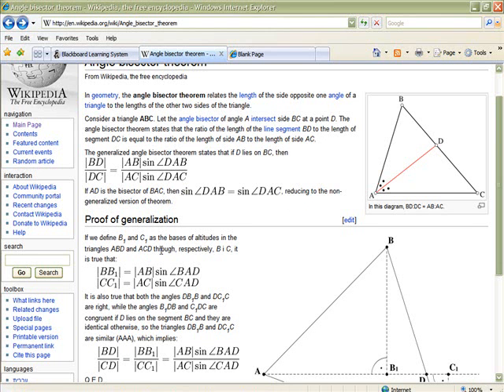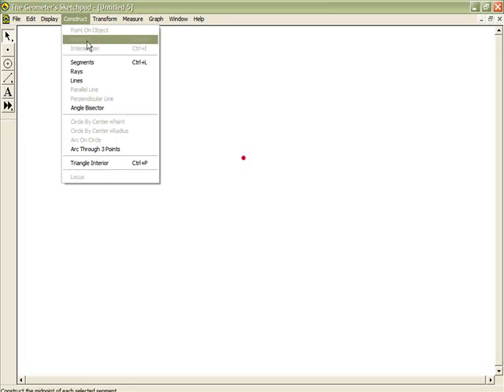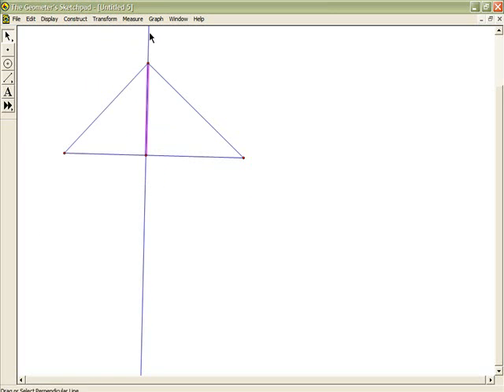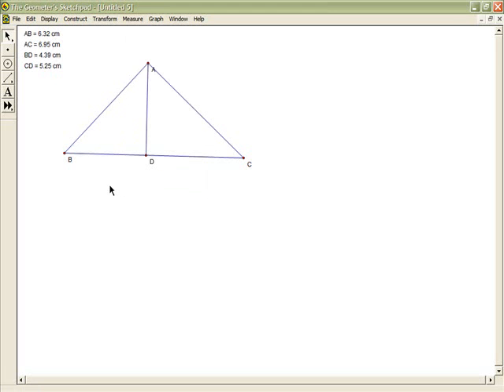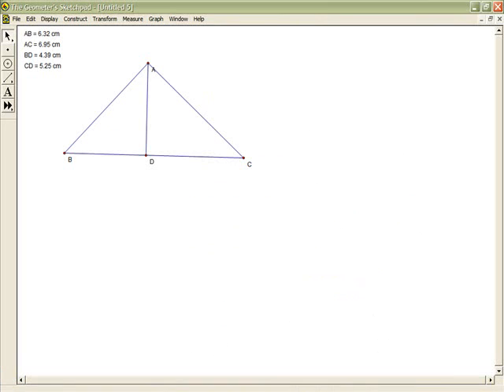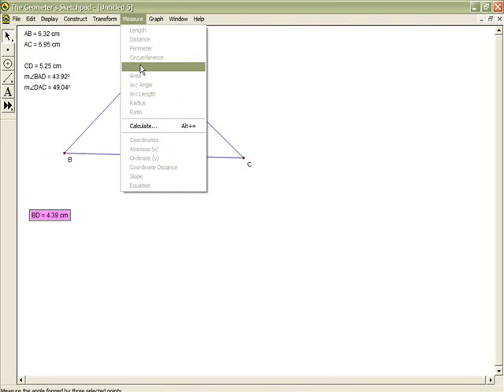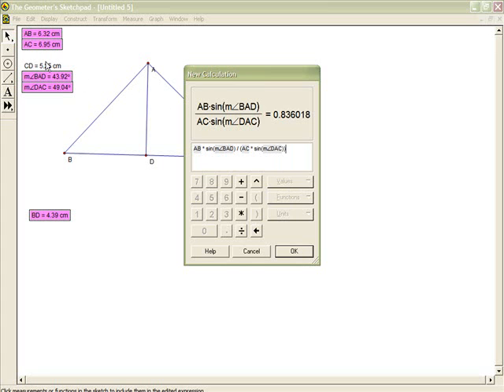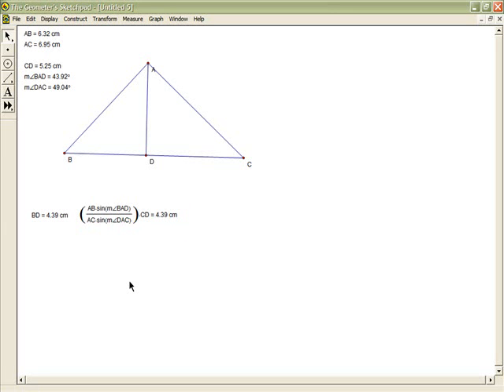Angle Bisector on Sketchpad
This video shows the Angle Bisector Theorem with Geometer's Sketchpad.  I did this for a class and it was my first time doing it, so please forgive my stuttering and enjoy!

EDIT: Sorry about the quality, it got messed up when I uploaded it.